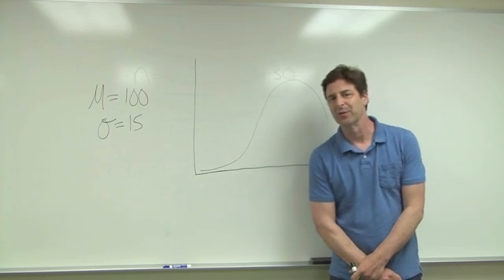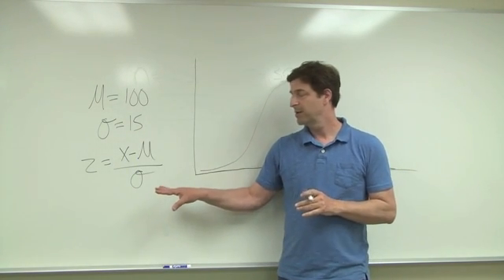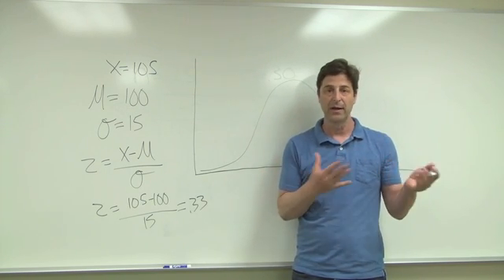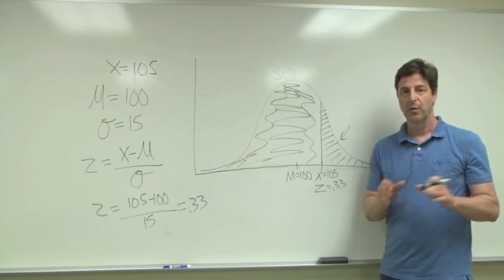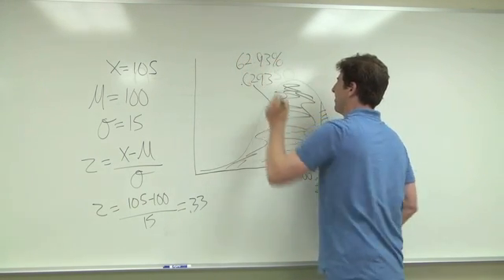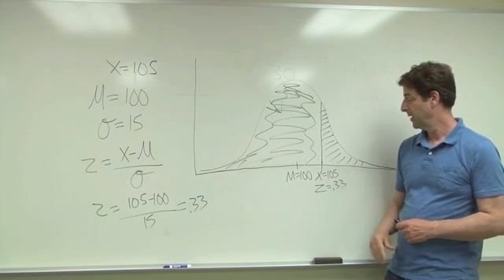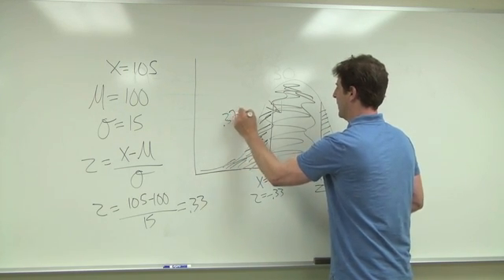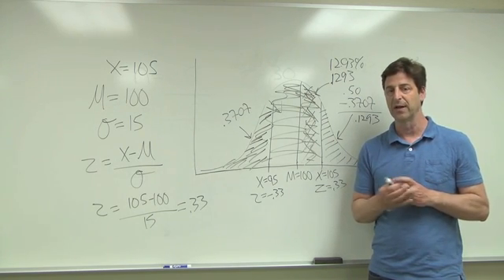z Scores and Probabilities in the Normal Distribution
Tim Urdan, author of Statistics in Plain English, demonstrates how to calculate and interpret z scores and then use them to determine probabilities that are based on the normal distribution.